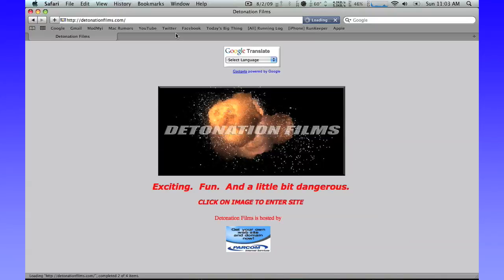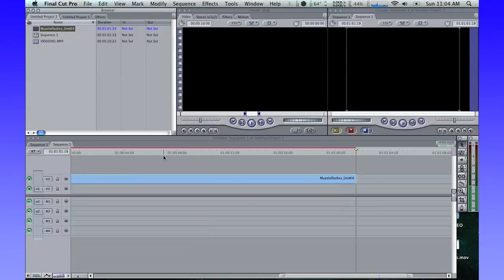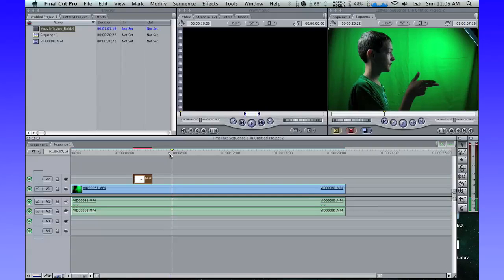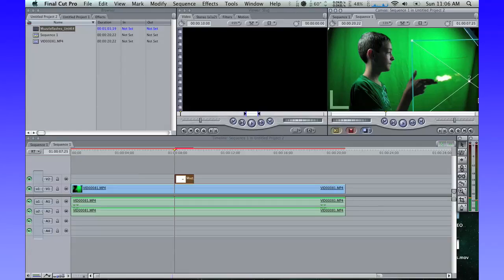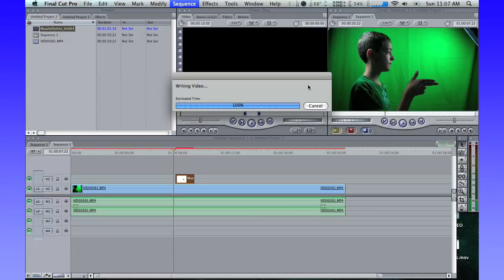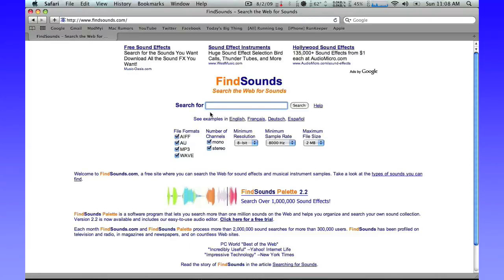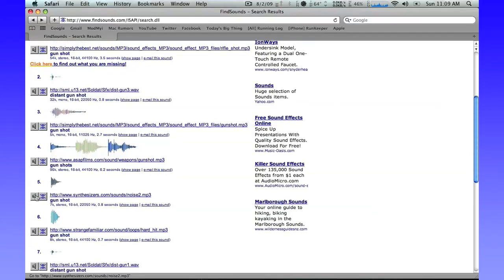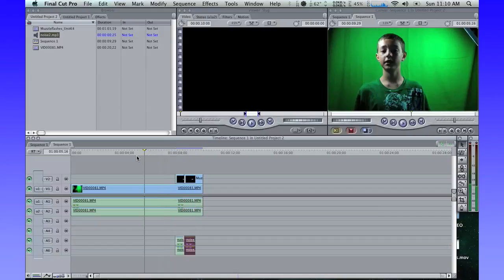Gun Hands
A tutorial explaining how to make it look like your hands are guns. This is my first video in HD! (slow motion comp. was not actually in HD, even though there was the option.)